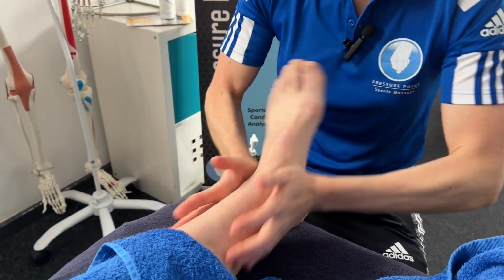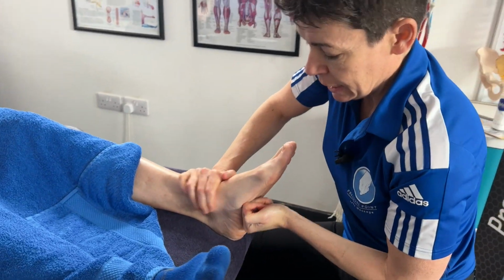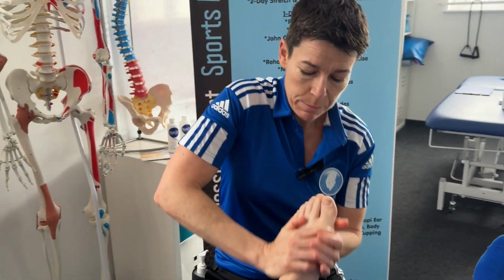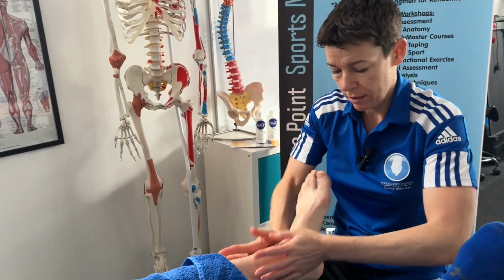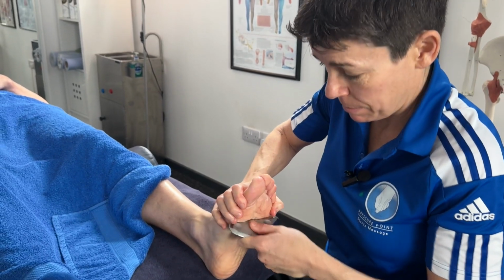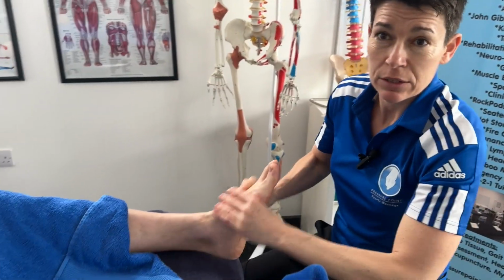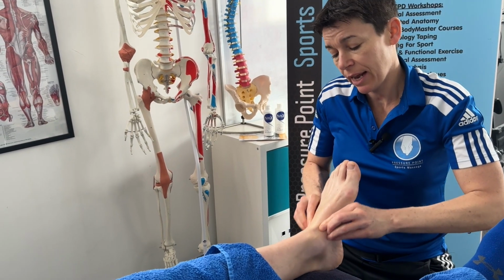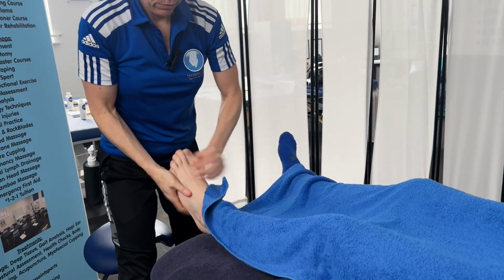Unlock the Power of Foot Massage - Sports Massage Secrets!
An educational video to demonstrate foot massage techniques with anatomy and key points during a treatment.  Once you press "play" this video will instruct you to perform a foot and ankle massage using body and sports massage techniques.  This video teaches techniques that are taught on the VTCT level 4 sports massage course with Clare.

This video teaches techniques taught on the VTCT Level 3 sportsmassage and Level 4 sports massage course with Clare Riddell at her Pressure Point Clinic in Arnold, Nottingham (UK)

Pressure Point Training delivers a range of accredited Sports Massage, acupuncture, rehab, anatomy and holistic courses. All courses are available as face to face delivery at our training centre such as Rocktape, reflexology, pregnancy massage, gait analysis, neuro-spinal assessment, sports injury treatment, Level 5 sports massage, hot stone massage , taping, anatomy , manual lymphatic drainage, fire cupping, first aid, rehabilitation and a range of John Gibbons BodyMaster day courses.